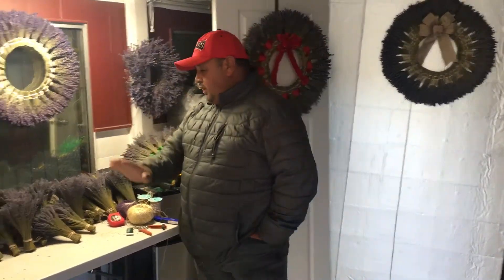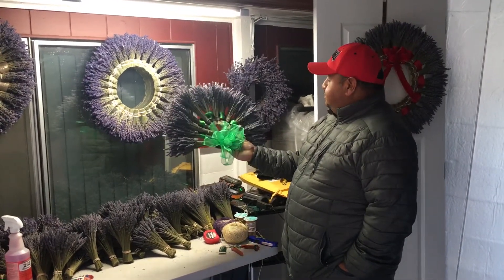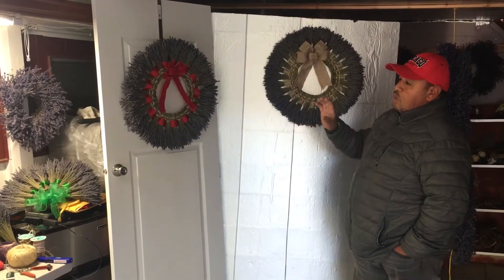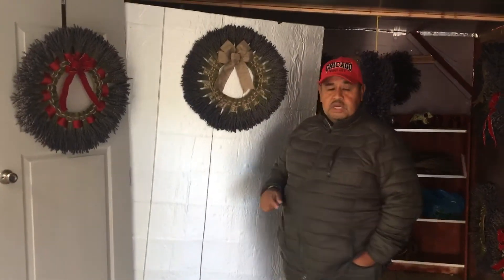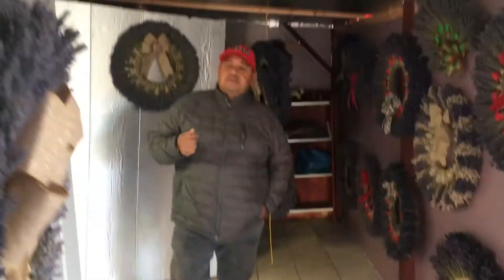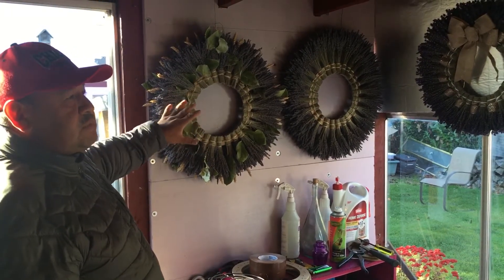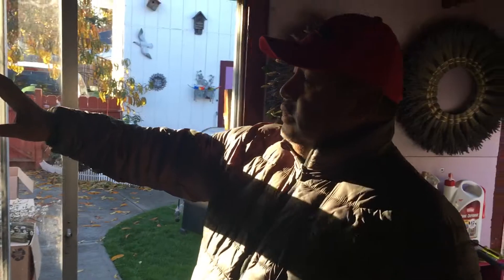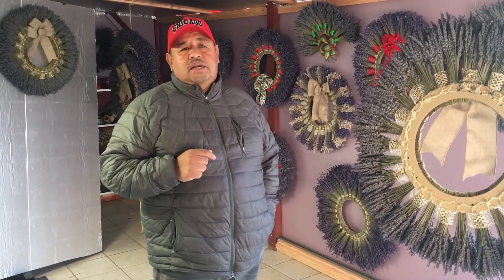Lavender wreaths 2020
Lavender wreaths for Christmas